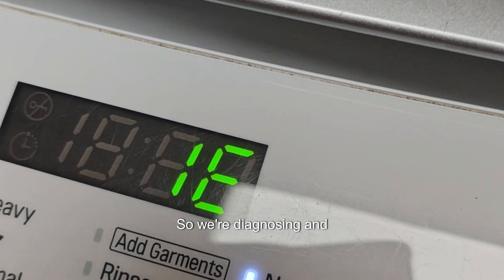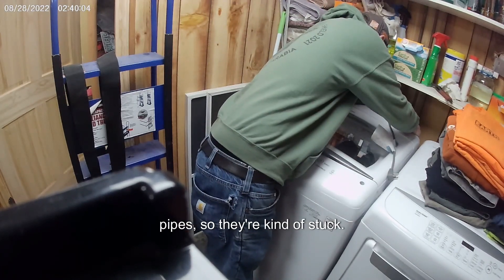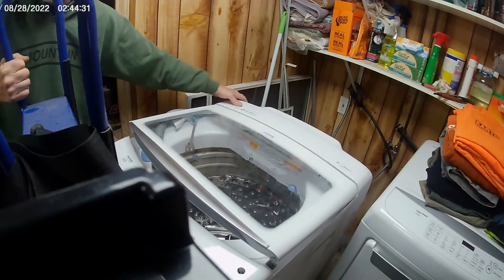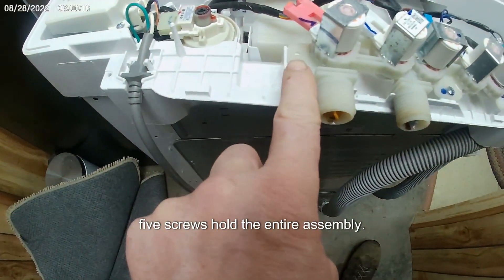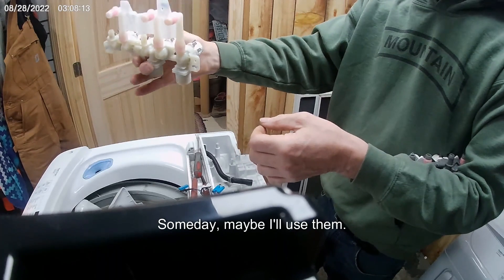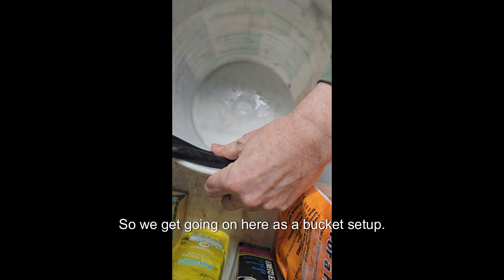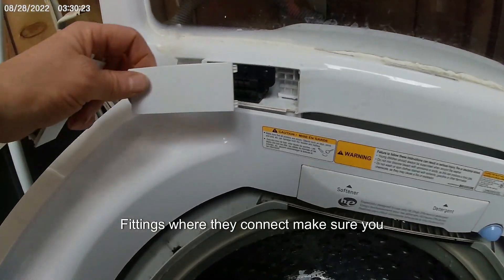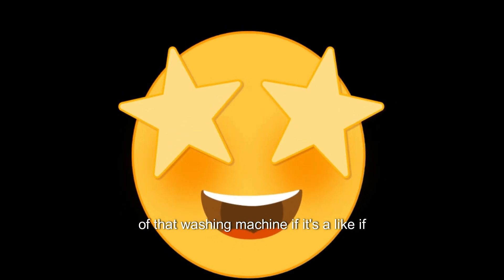LG Topload Washer IE Error Fix REPAIRED! Fix that YOURSELF!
Replacing VALVE BODY in an LG WASHER